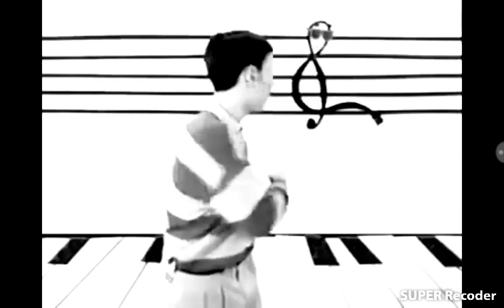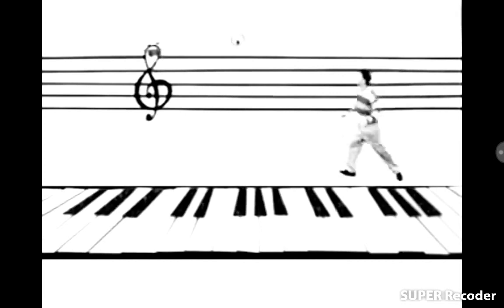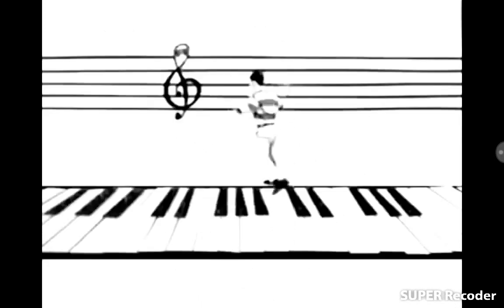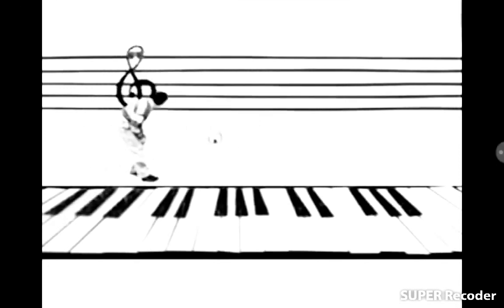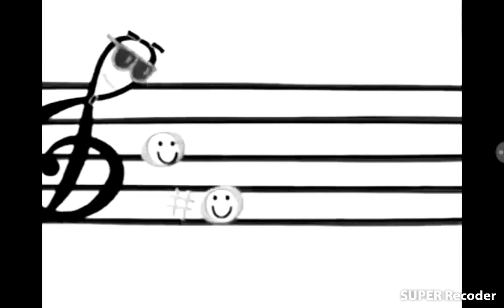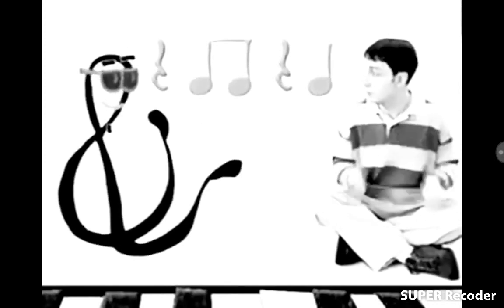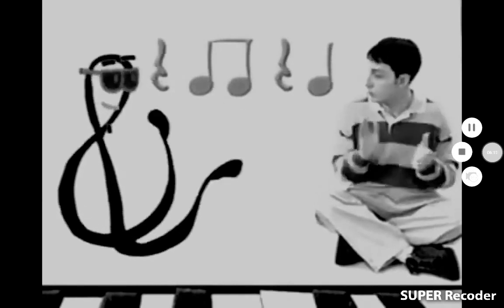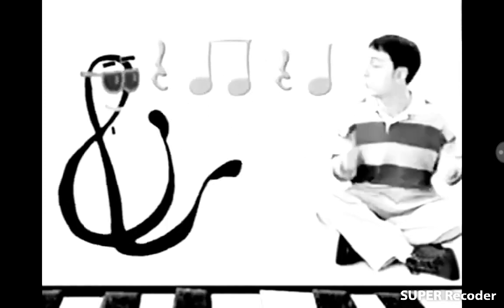5 June 2021